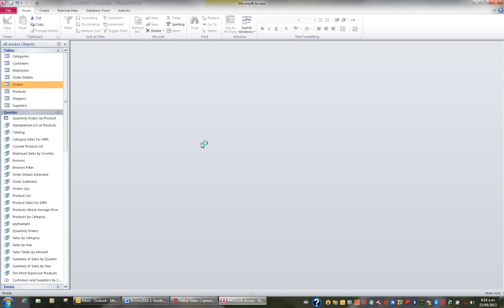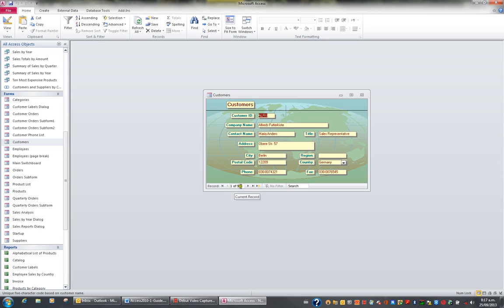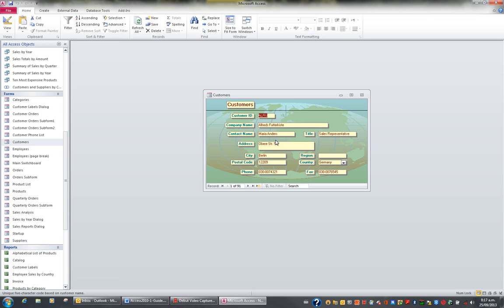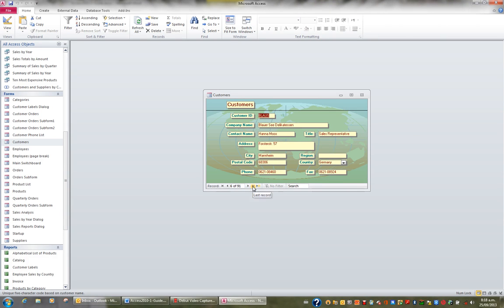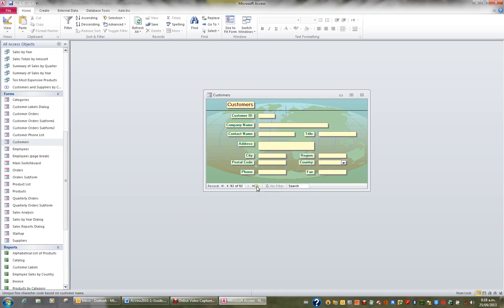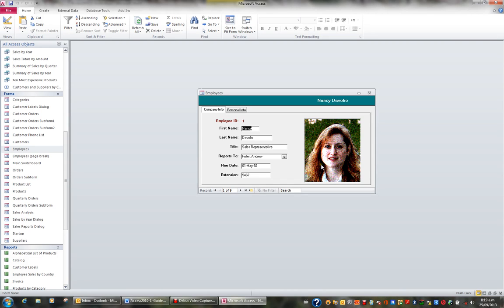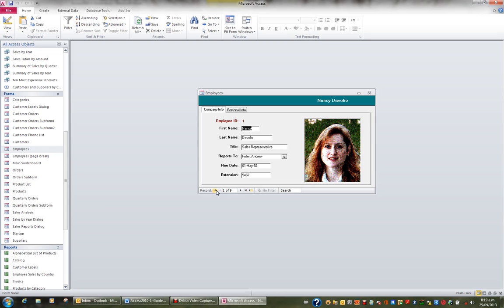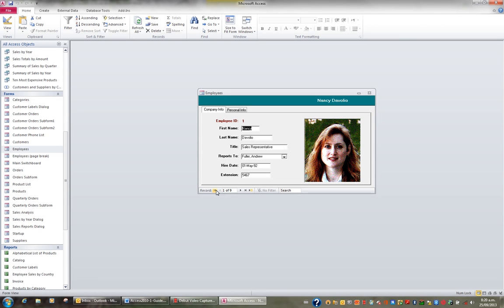Microsoft Access 2010 Video 4 Database Forms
Microsoft Access, videos 1 to 5 cover, What is a database?,  What is Access?,  Open an existing database,  Customising the Navigation Pane,  Opening, moving around & Closing Tables,  Opening, moving around & Closing Forms,  Opening, moving around & Closing Reports,  Exit Database